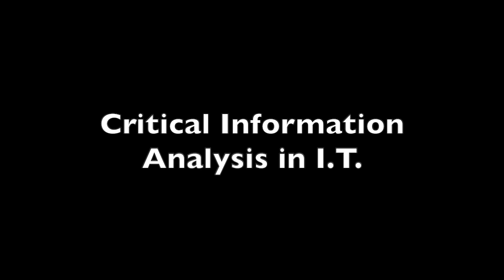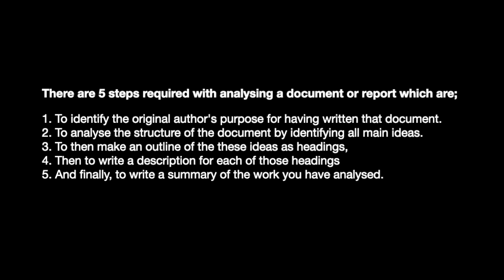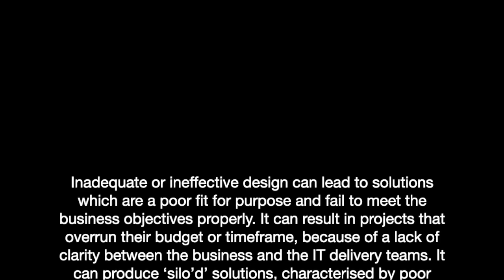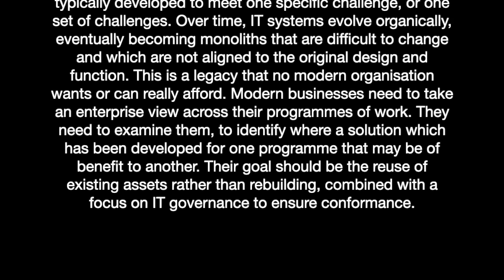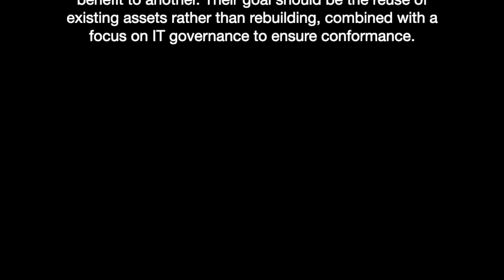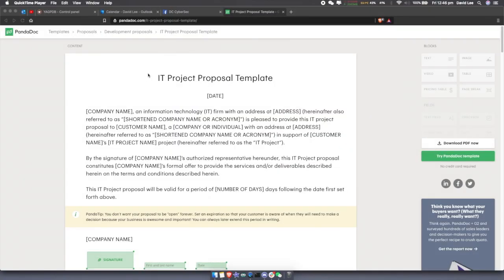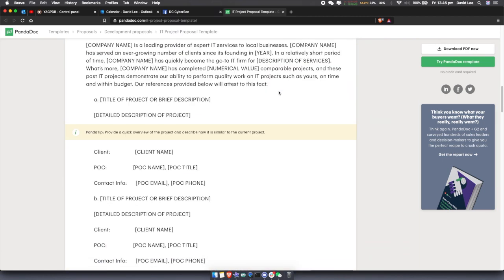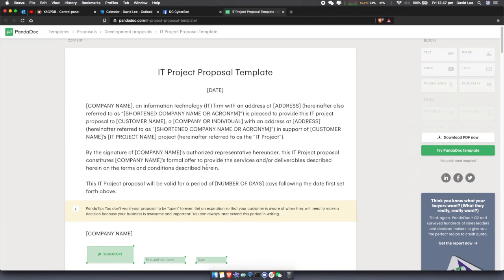The Basics of Cyber Security - Part 2 - Thinking Technology & Design